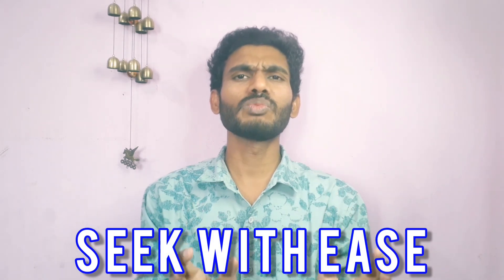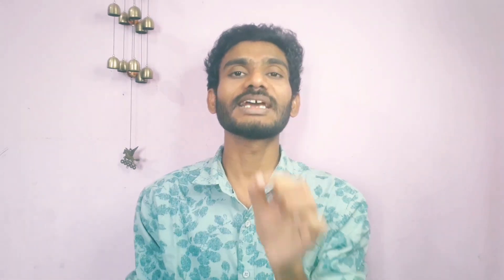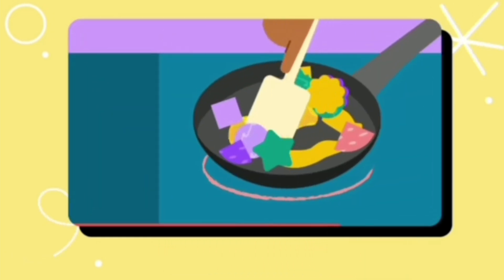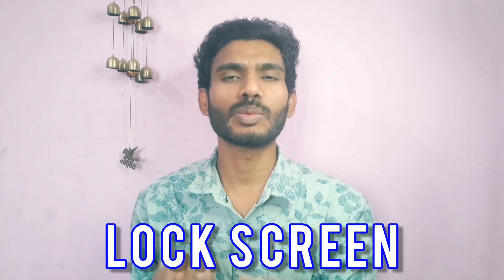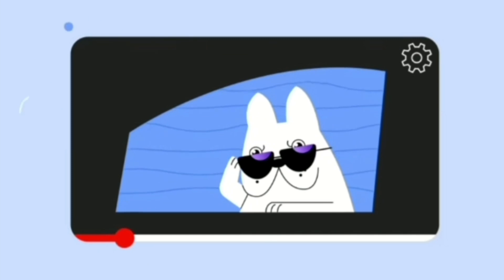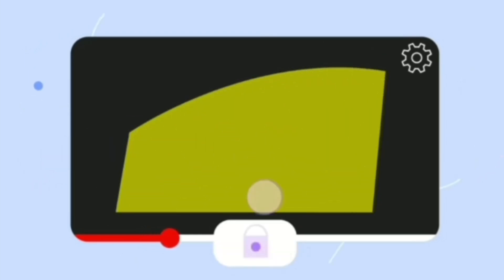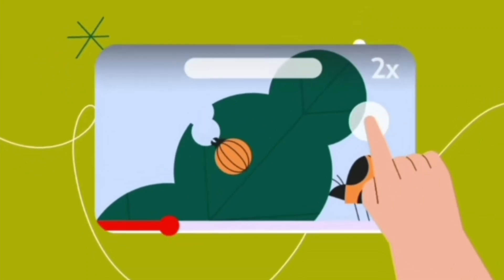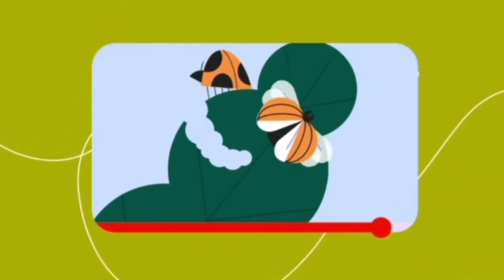దసరా స్పెషల్ New Youtube Update 2023 | 1000 Subscribers రావడం చాలా EASY..! Telugu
Wassup Guys..,

In this video I'm going to share Dasara Special New YouTube Updates 2023 in Telugu..! Also the latest youtube features which helps New youtubers to get 1000 subscribers fast on YouTube..!

Topics COVERED:
new youtube update 2023
youtube channel new update 2023
youtube new update 2023 telugu
new youtube updates 2023
youtube update
youtube new update
youtube update 2023
youtube new update 2023
youtube updates
youtube new update today
new update 2023

Siddharth Naini..🔥🔥